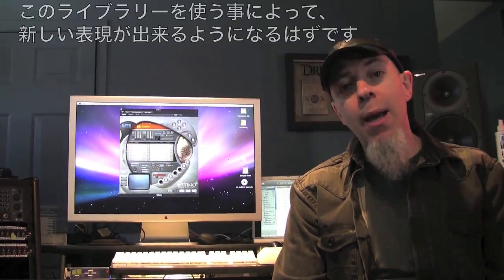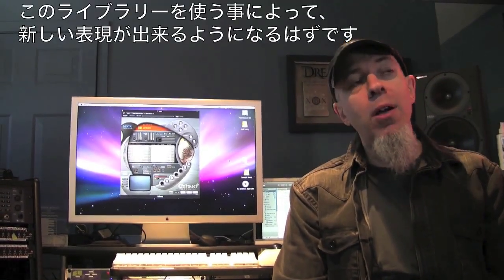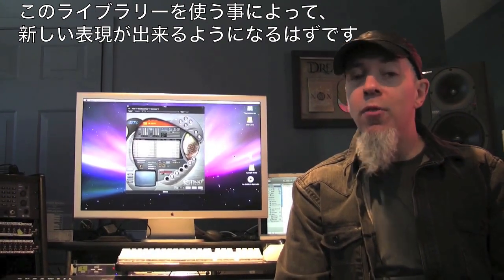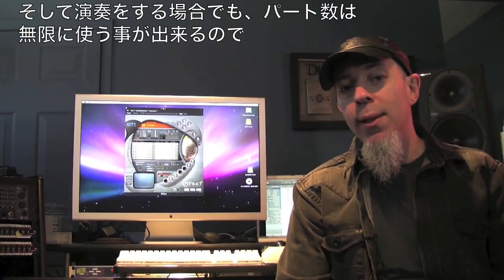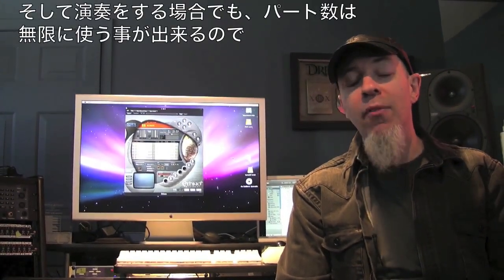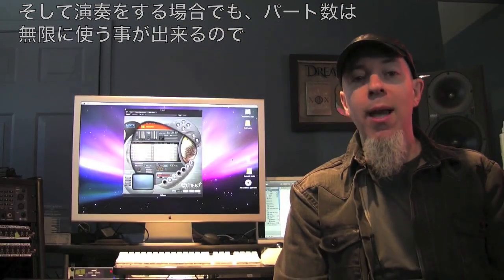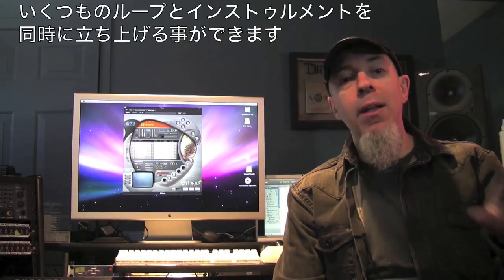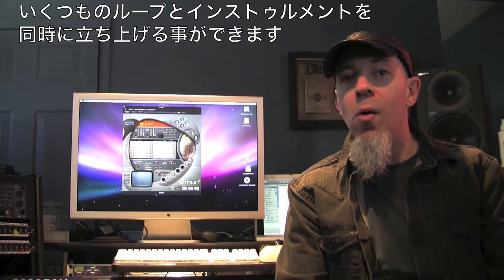MOTU Ethno2ツアー 1 イントロダクション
MOTUの民族楽器インストゥルメント「Ethno 2」を、ドリーム・シアターのキーボーディストであるジョーダン・ルーデスが解説&デモ演奏するMOTU Ethnoツアー！一回目は自身もEthnoユーザーであるジョーダンが、新機能について説明しています。